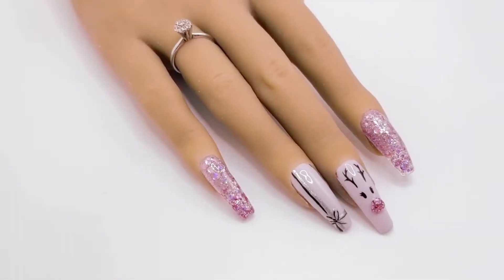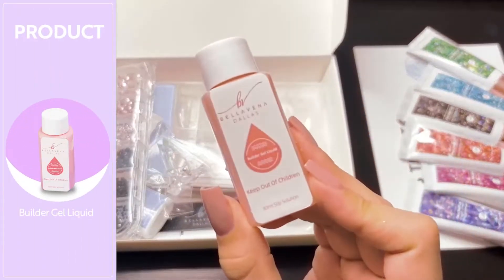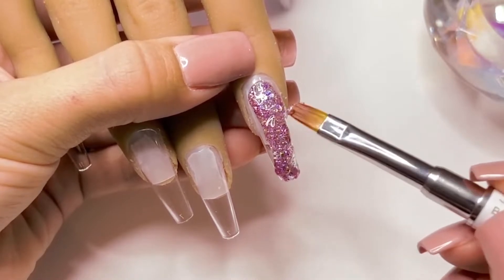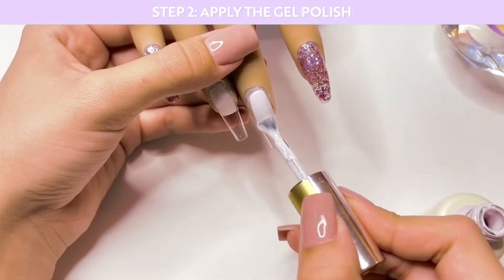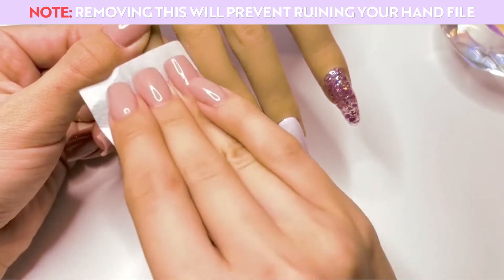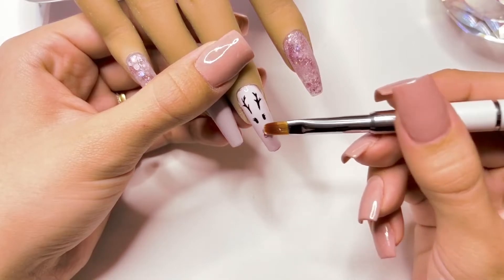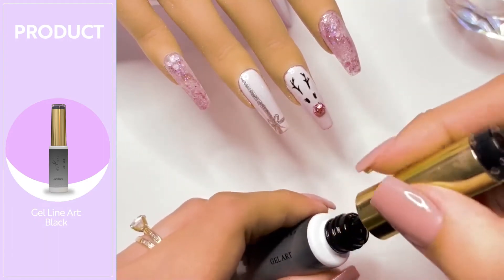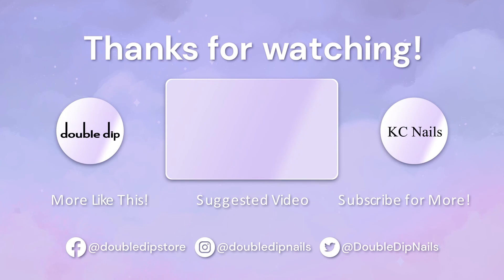Dazzling Christmas Polygel Design | KC Nails x Double Dip Nails🎄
Merry Christmas everyone! In today's video, we are going to unwrap this another Christmas nails just for you. It is from the Dazzling poly gel kit. This kit contains gorgeous colors that your nails will surely love! Most of it are glittered and you can mix and match this with other occasion not just Christmas.

00:00- Unboxing
02:04- Swatches
02:10- Applying polygel
04:02- Applying gel polish
05:30- Wiping the sticky surface
05:43- Reshape and file
06:07- Adding design
08:59- Applying gel top coat
09:36- Final look
09:41- Subscribe and follow us!

💅 PRODUCT USED 💅

Dazzling Polygel Kit

•Featured Nail Artist•

kcnails20